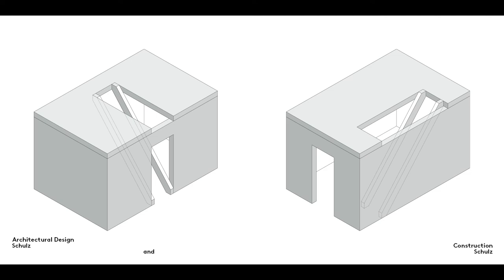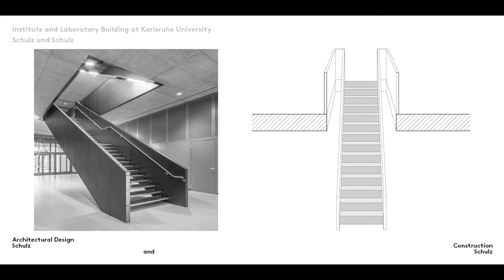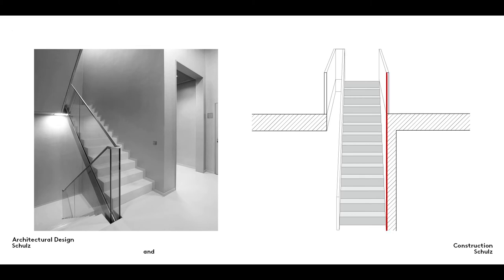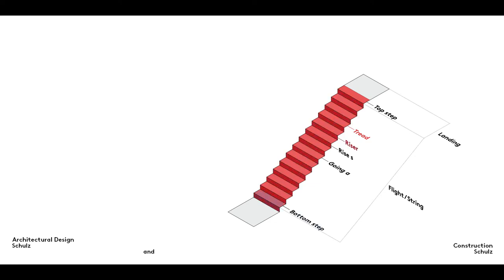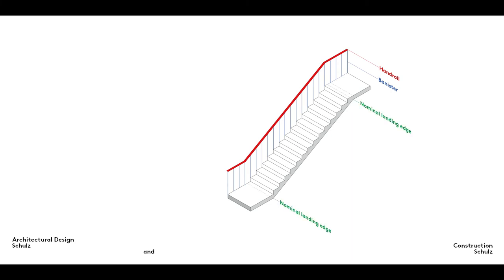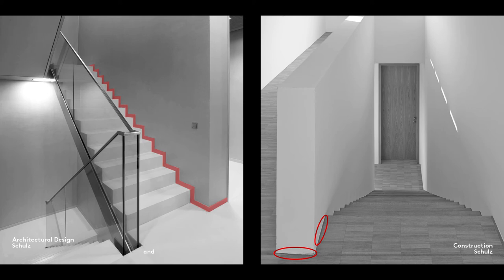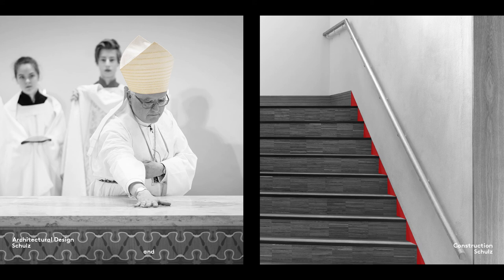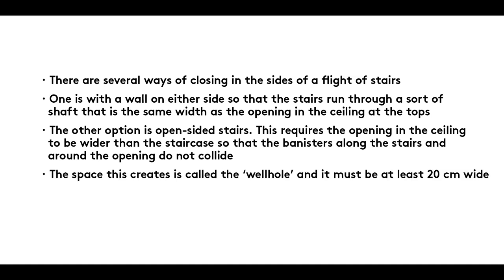Stairs | Series 11 – Film 2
What are the components that make up a staircase? | Series 11 – Film 2